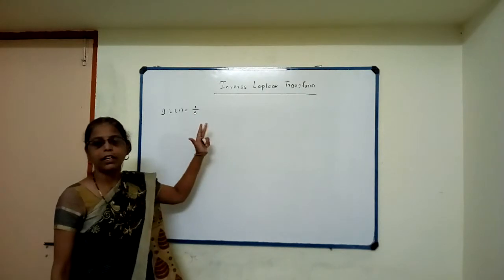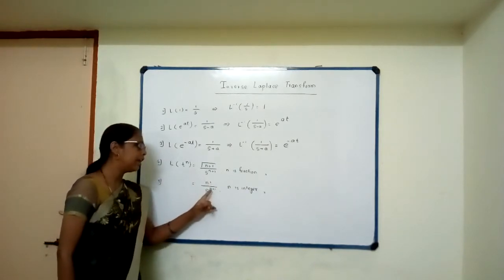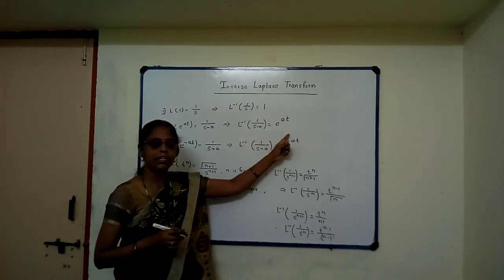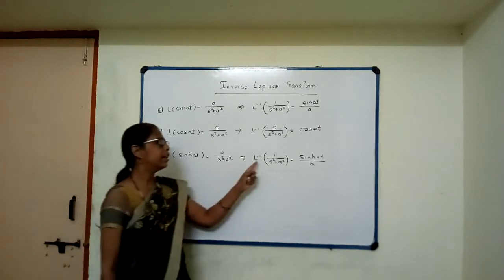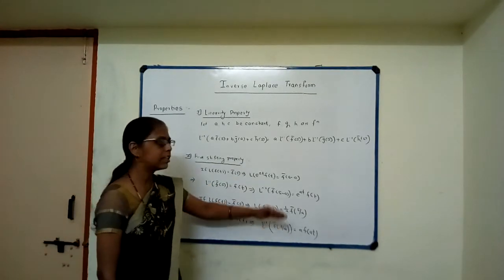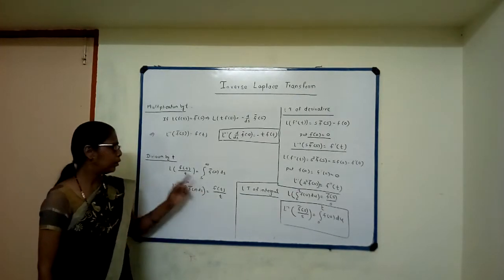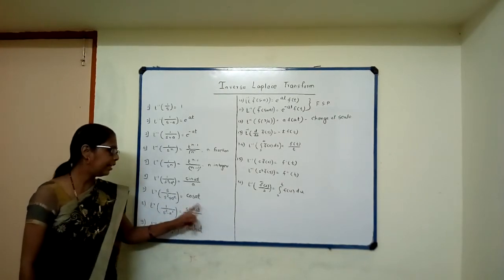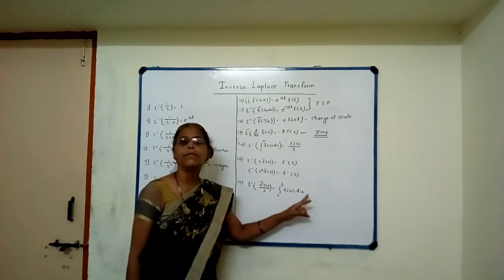Formulae & Properties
1 In this video of Inverse Laplace Transform, I will state important formulae and properties of Inverse L.T.